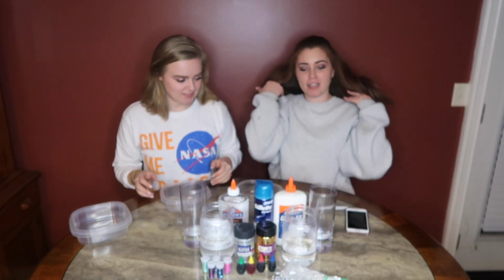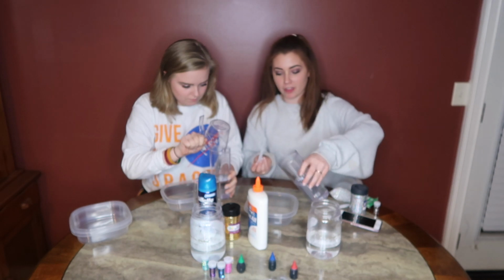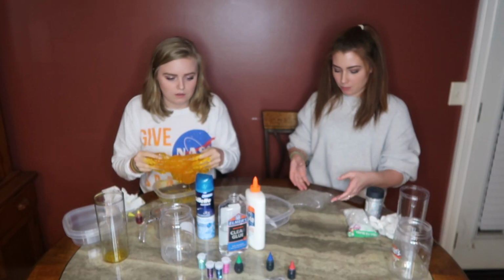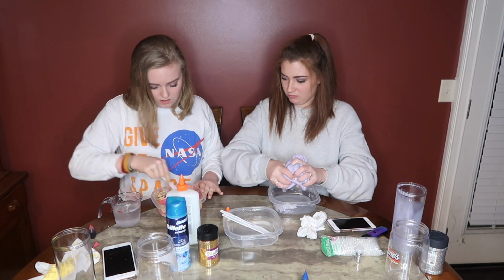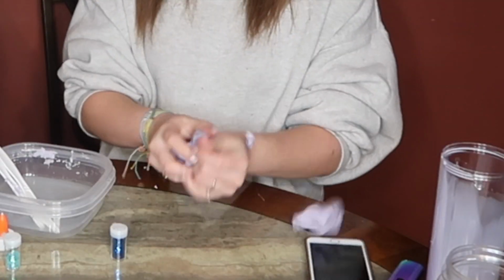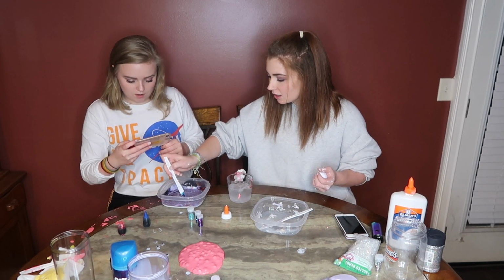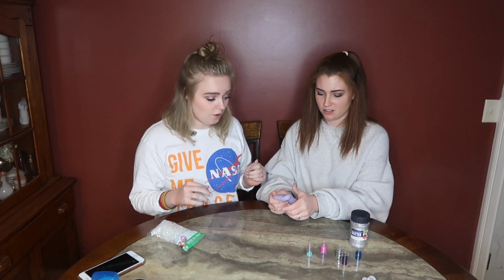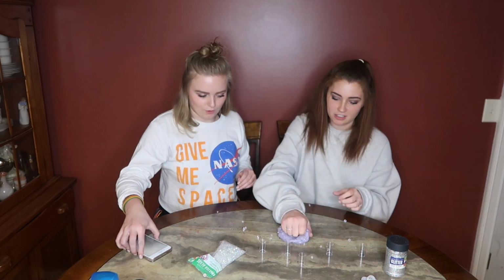OUR FIRST DIY SLIME VIDEO l GONE WRONG!!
So we realized after the video that y'all probably wouldn't want the measurements we used because it did not turn out well! lol but anyway, thank you guys so much for watching! We love and appreciate y'all more than you know!!!